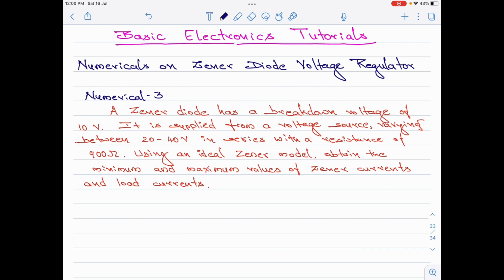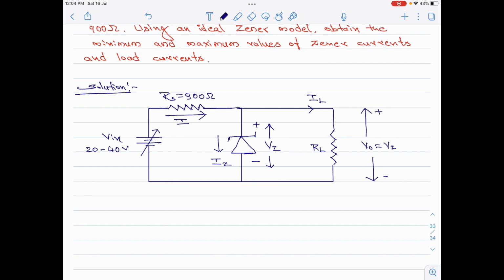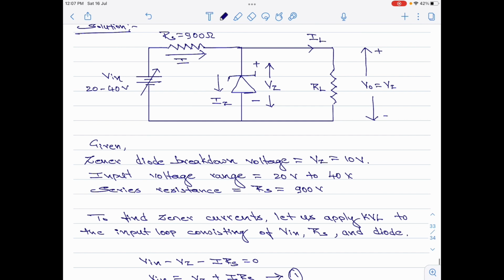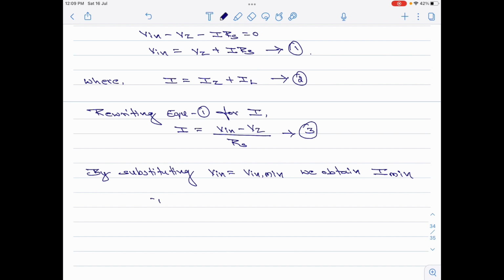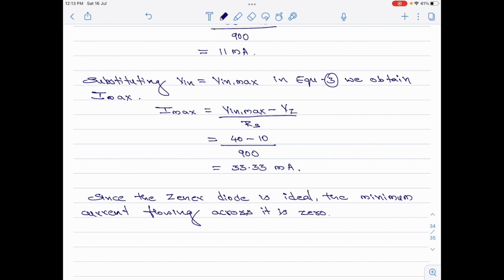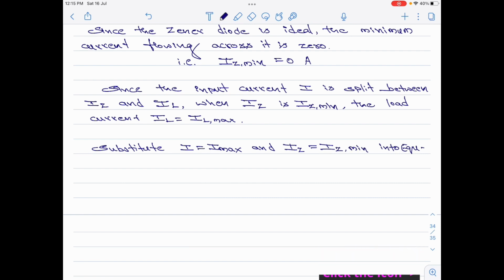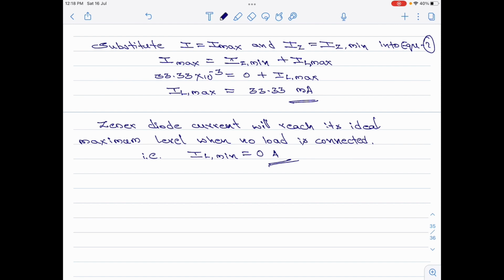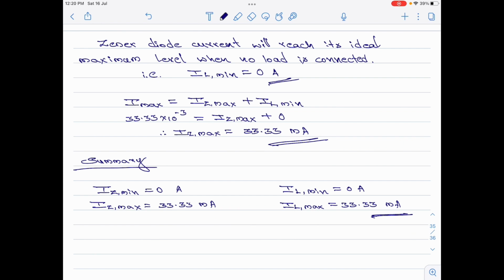Numerical 3: Zener Diode Voltage Regulator